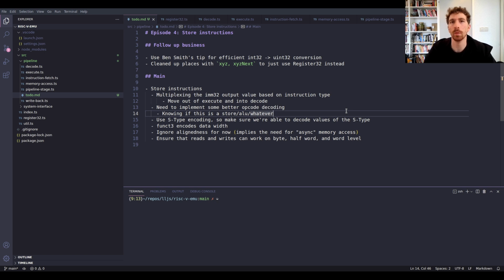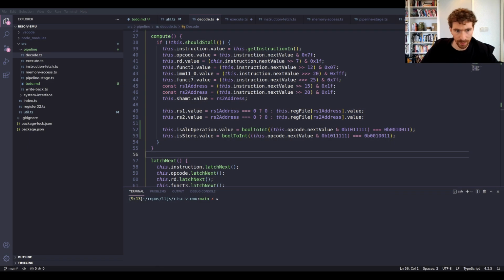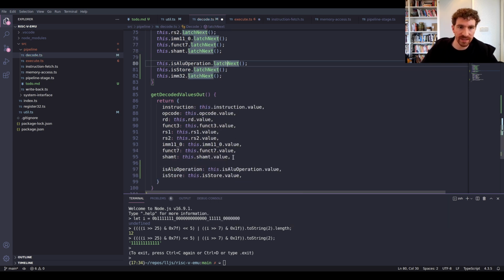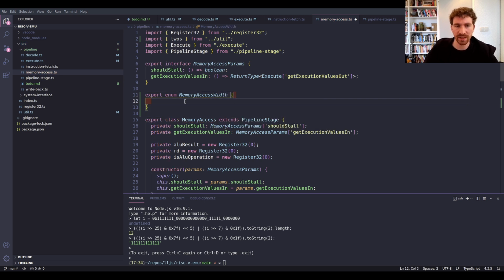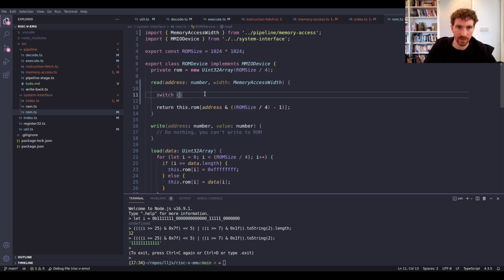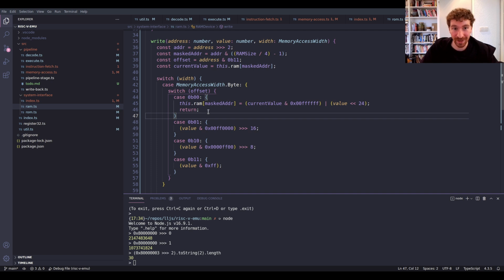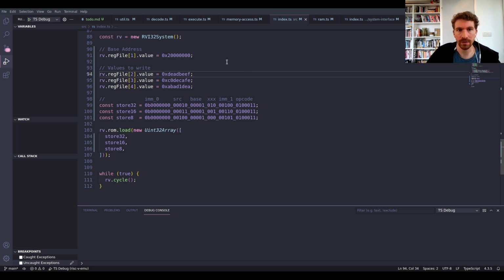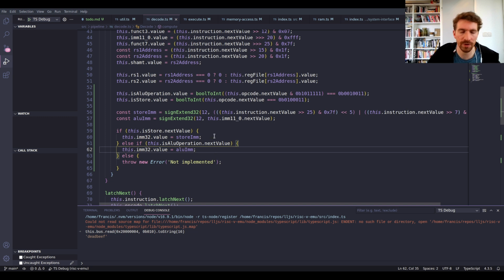Implementing Store Instructions: RISC-V part 4